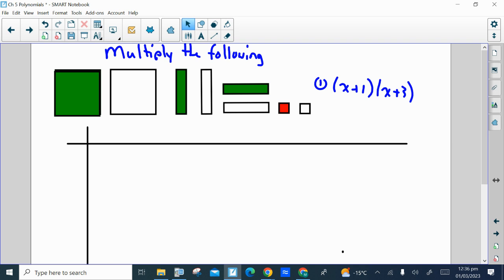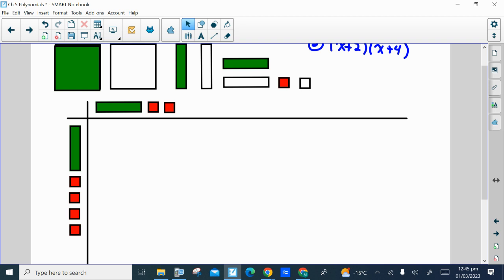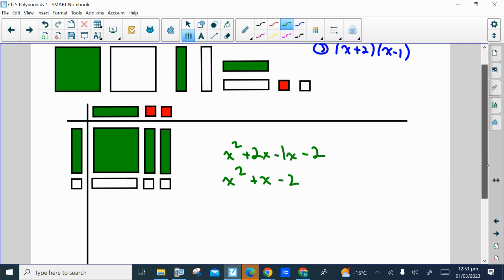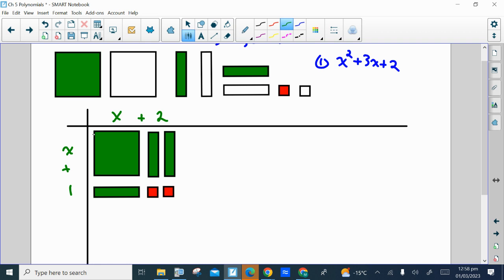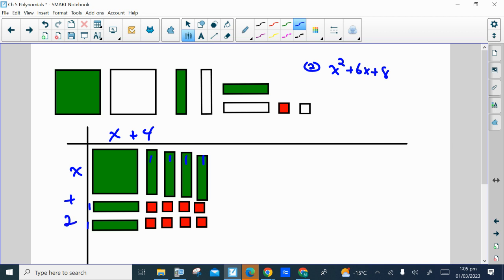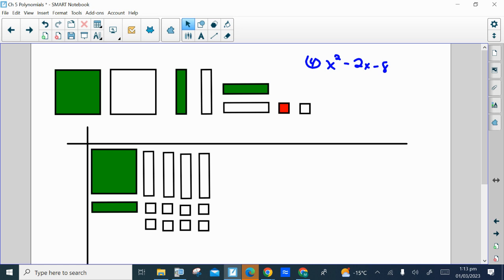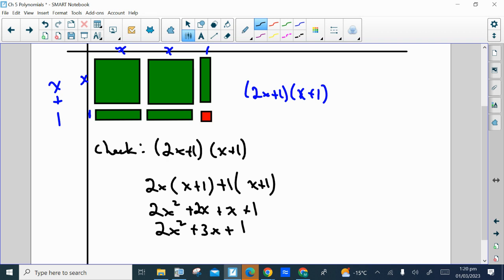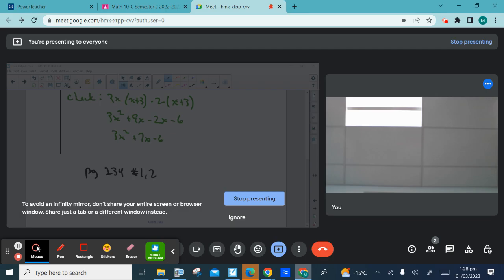Math 10-C Lesson 5.3 Part 1